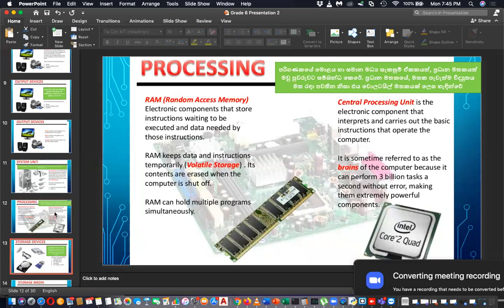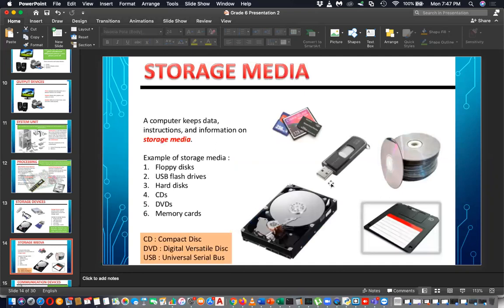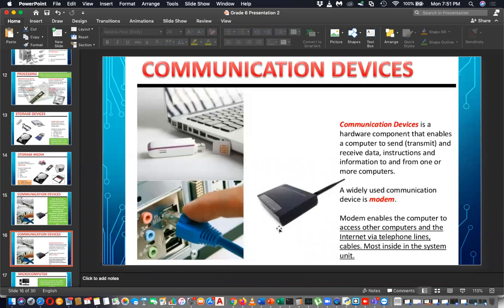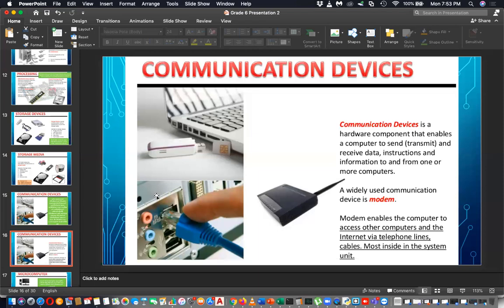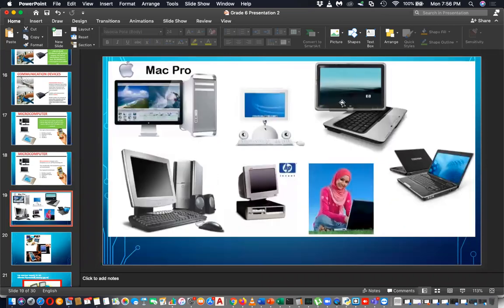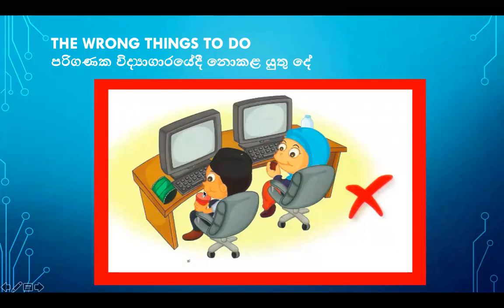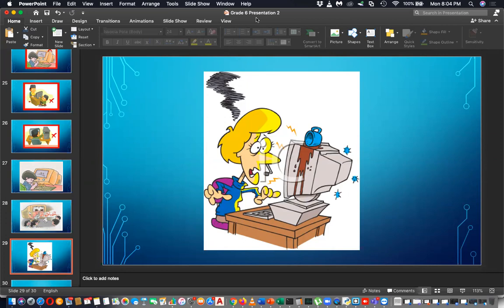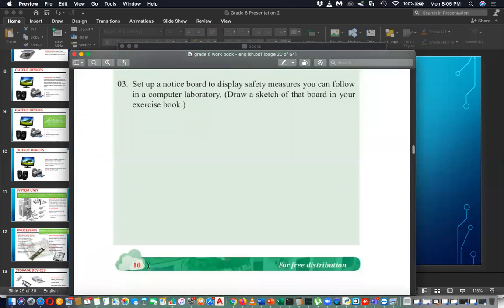Grade 6 ICT English Medium Day 6 Part 2